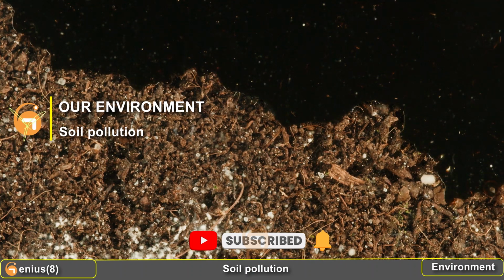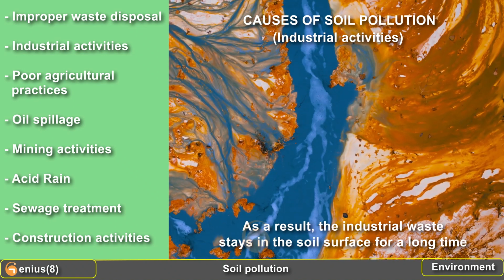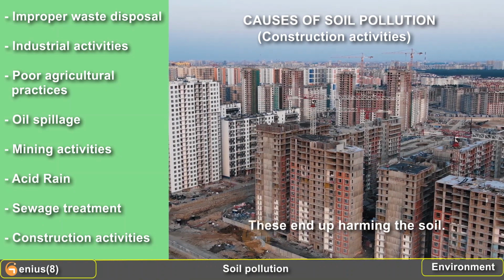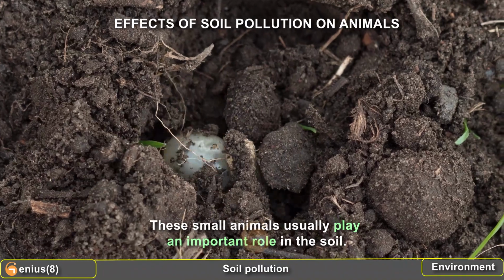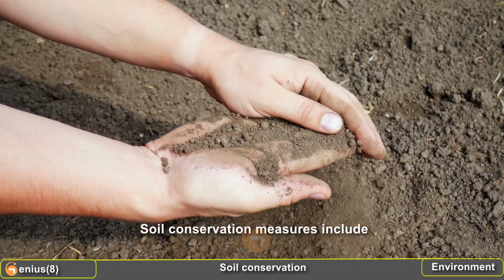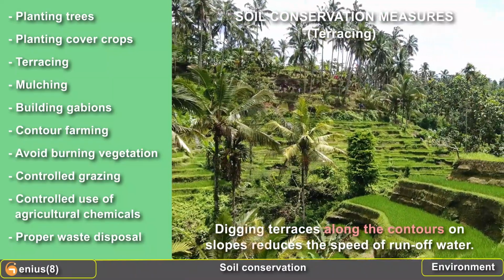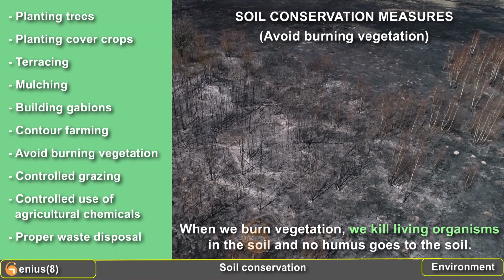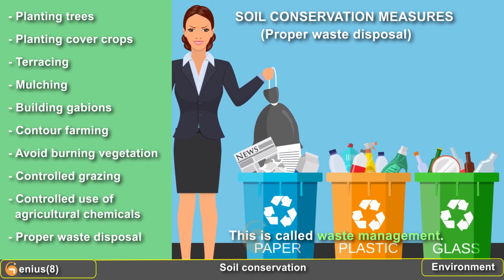Lesson 11: Soil pollution, causes and prevention measures